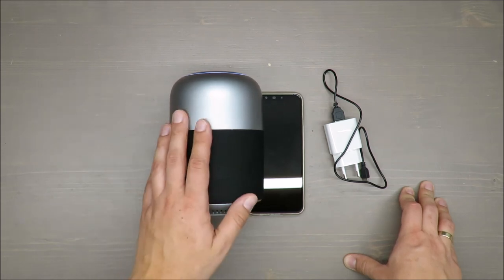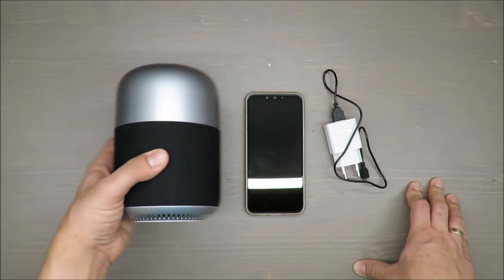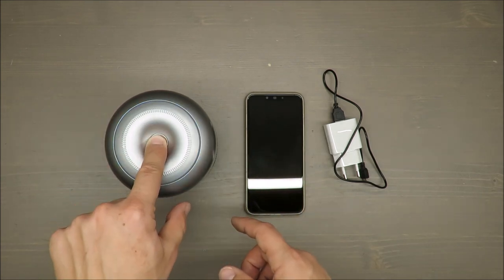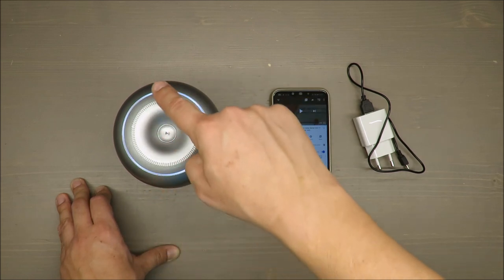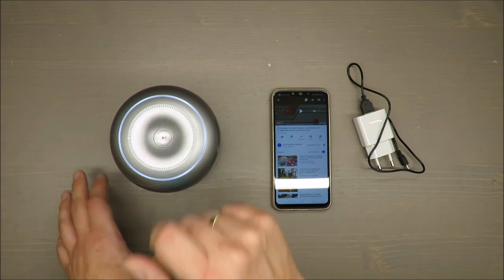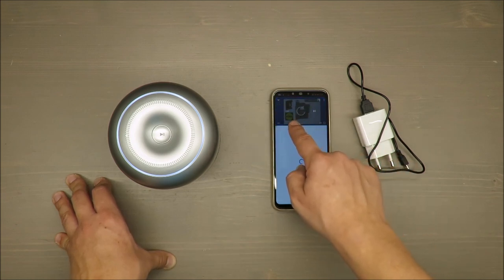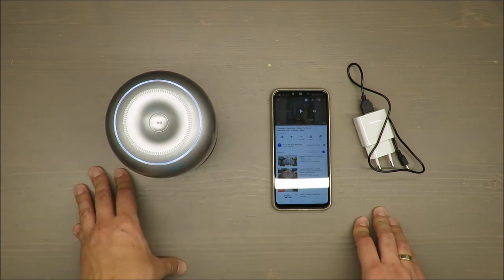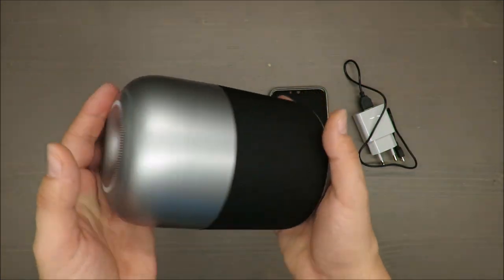SilverCrest Bluetooth® Speaker SBL TW9 A1 REVIEW TEST (Lidl 9W USB 620g 1000mA 5V)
IAN: 324057

Features
Bluetooth® Speaker
Integrated rechargeable battery for up to 7 hours of music*
With True Wireless Stereo function (TWS)
Use two speakers to get the sound of a stereo with no wires or cables*
Compatible with all standard smartphones and tablets
Easy to sync using the Bluetooth® button
Charge on the go via the USB charger connection
Non-slip silicone base

Technical data
Power supply: Micro USB socket:
5V, 1000mA
Battery: 1 x 3.6V rechargeable lithium-ion battery
with 2000mAh (Battery is
not replaceable.)
Music output: max. 9W RMS
Wireless standard: Bluetooth® 4.2
Frequency band: 2400MHz–2483.5MHz
Max. transmitted
power: 1mW
Charging socket: micro-USB
AUX jack: 3.5mm Stereo jack plug
Dimensions: approx. 160 x 110mm
(H x Ø)
Weight: approx. 620g
Operating conditions: 10°C–40°C, 40%–85%
rel. humidity
Storage temperature: -20°C–+60°C
Operation times: approx. 7 hours playback
music
Charging time: approx. 3.5 hours